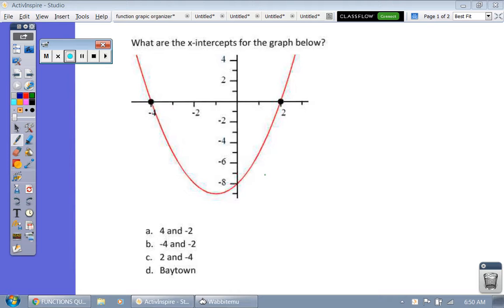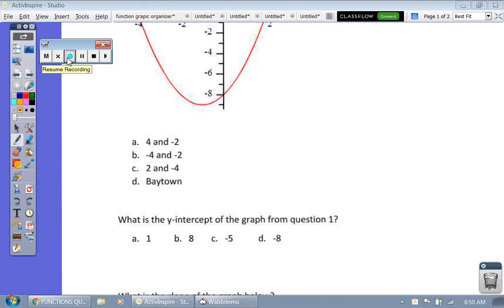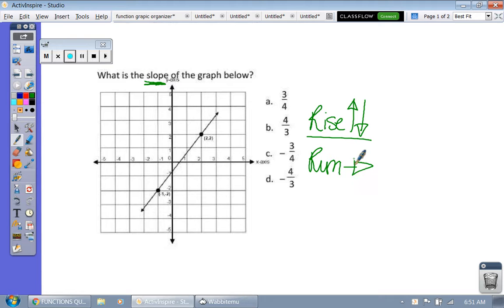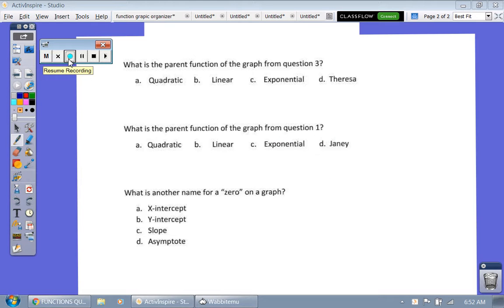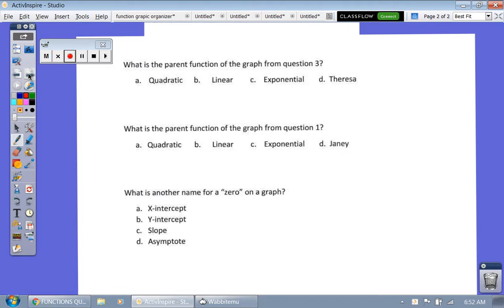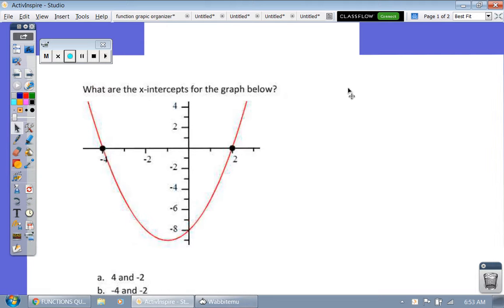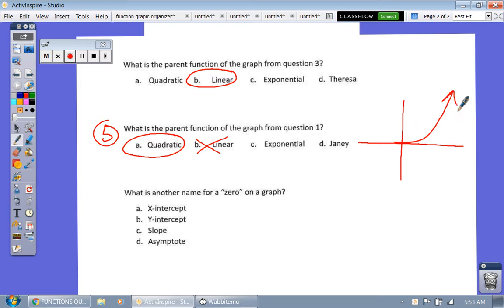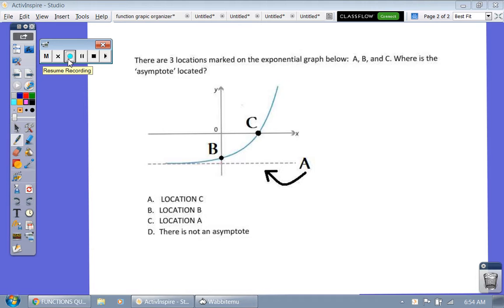Parent FCNS QUIZ 1 - 1ST WK 1ST 6 WEEKS ALGEBRA STAAR EOC 2016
x-intercepts, zeros, parent functions linear quadratic exponential, y-intercepts, asymptotes of an exponential graph - TEXAS SECONDARY MATHEMATICS